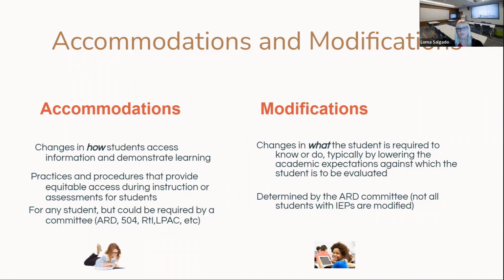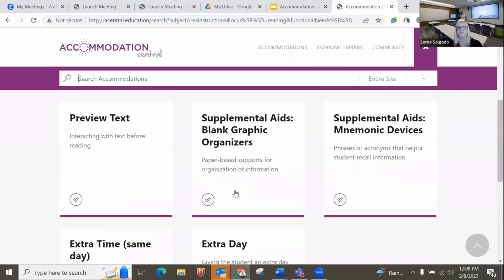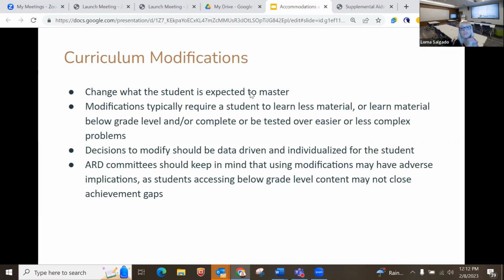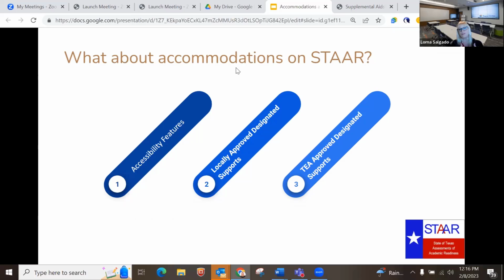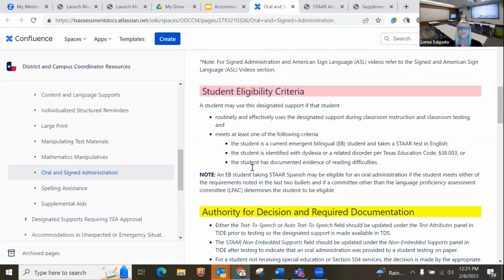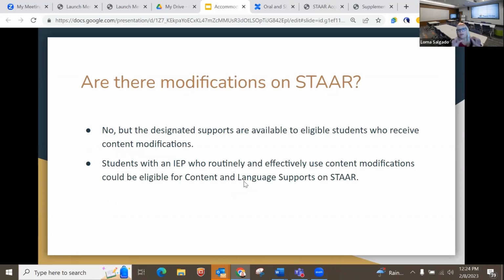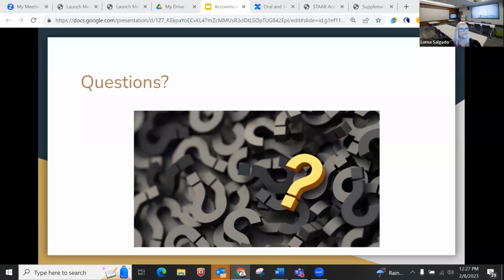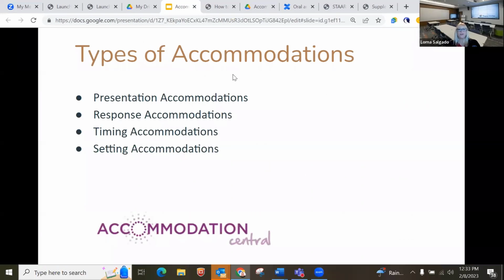Accommodations and Modifications for Students with Disabilities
This session will help to clarify the difference between classroom accommodations and modifications, selection & monitoring of accommodations, and how these accommodations and modifications impact state testing (STAAR testing).